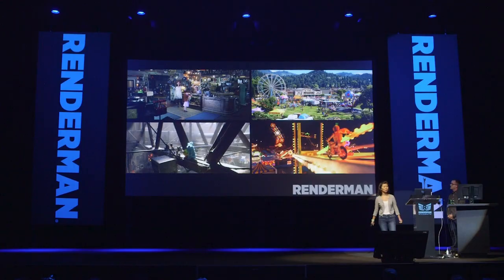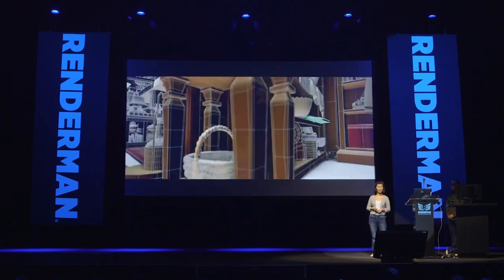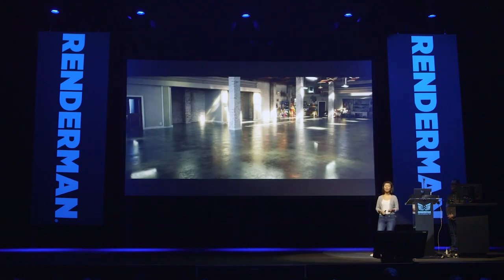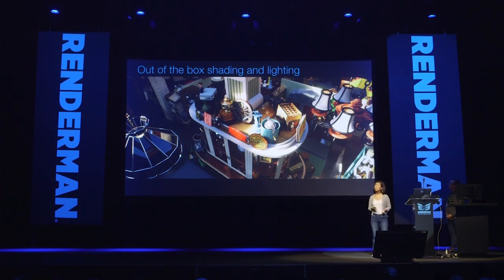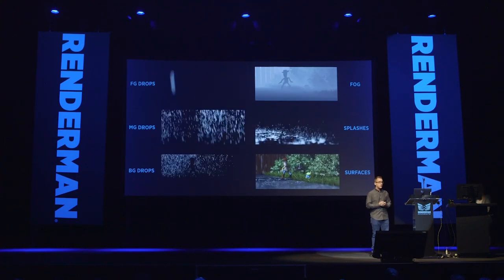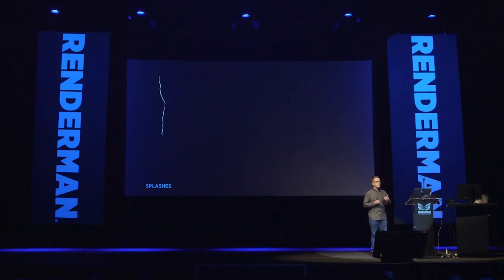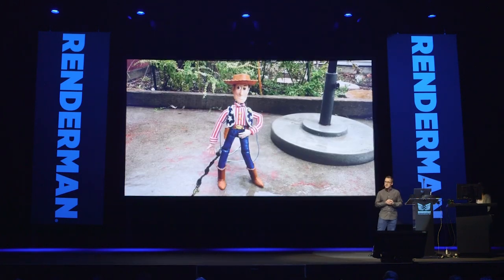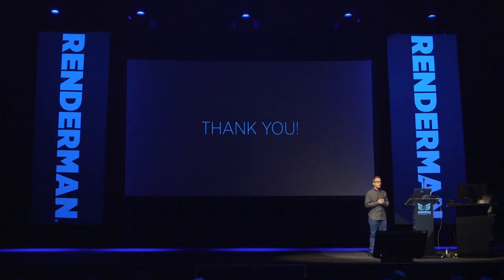2019 RenderMan A&SF | Toy Story 4: Technical Toy Story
2019 RenderMan Art & Science Fair
SIGGRAPH | Los Angeles

This year at SIGGRAPH over 1,500 attendees joined us for an evening of VFX magic, featuring demonstrations and case studies from the year’s greatest productions … and of course everyone left with a RenderMan Walking Teapot.

1) RenderMan | This is Not a Toy
Dylan Sisson, RenderMan Specialist & Marketing Manager

2) SideFX Solaris - Lookdev, Layout, and Lighting
Scott Keating, Senior Product Designer
SideFX Software Inc.

3) Missing Link | Digital Puppets in a Practical World
Eric Wachtman, CG Look Development Lead
LAIKA

4) Technical Toy Story
Yaa-Lirng Tu, Toy Story 4 Sets Shading Lead
Bob Moyer, Toy Story 4 Supervising Technical Director

Original Video content is coming soon! Support me for more content:

Send Bitcoin:
14nRPr2MKVWqN59hVouhKGUrHu4a2oPmv4

Send Ethereum:
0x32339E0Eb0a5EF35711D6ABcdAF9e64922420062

Send Ripple:
r91Czz1cxut2zeY4AUD5zRi3yJU4TZcoix

Send Litecoin:
LPNBJmngqq5HjmdcfdmM91xU7SVpW9qTMJ

Send ZCash:
t1SDcXeuBpoTcdbSAJ2RmSwMFmKKFSiL8XQ

Send Dash:
XyScJ3yS9LhyQWEnDxfxmk8WYGHtsrfpuD